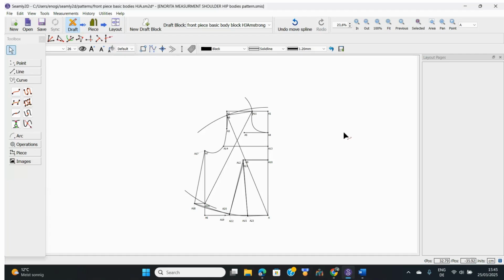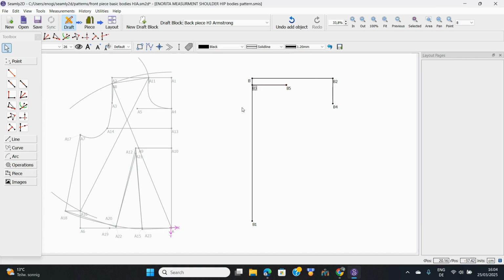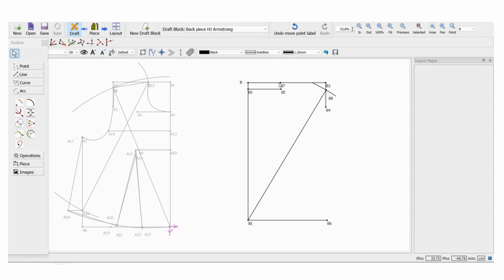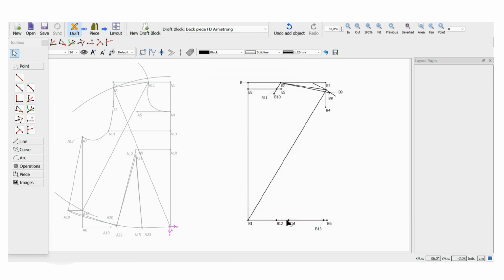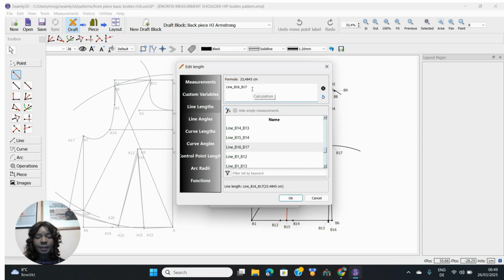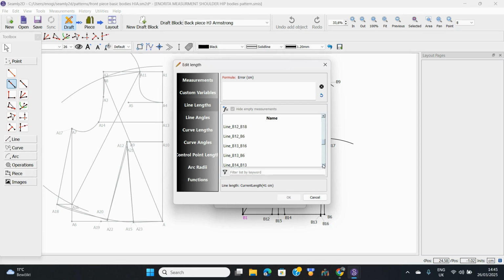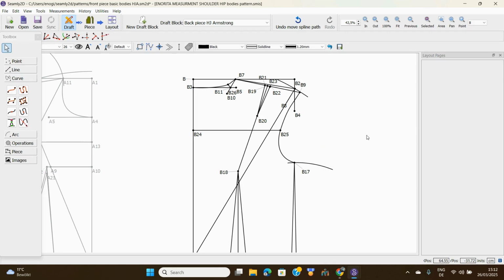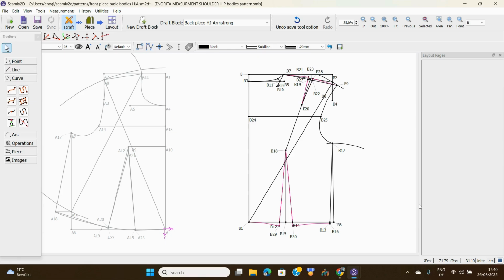SEAMLY2D BASICS EPISODE 7 BACK PART BASIC BODIES BY HELEN JOSEPH ARMSTRONG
This video is all about  SEAMLY2D BASICS EPISODE 7 BACK PART BASIC BODIES BY HELEN JOSEPH ARMSTRONG